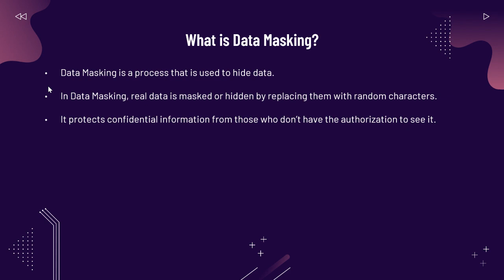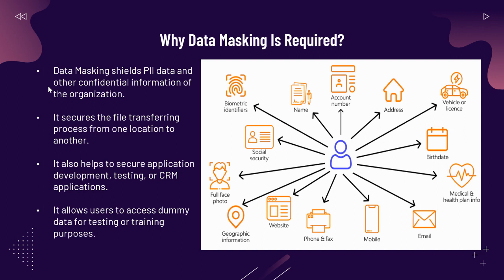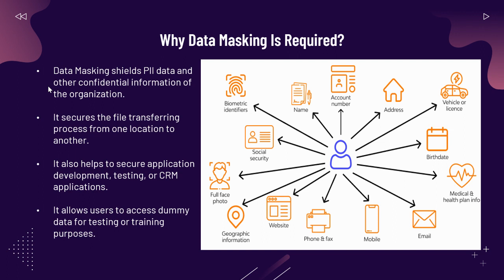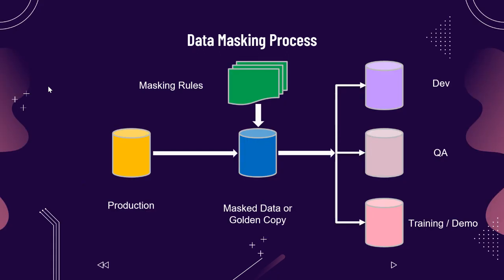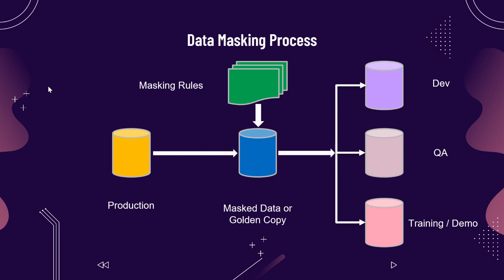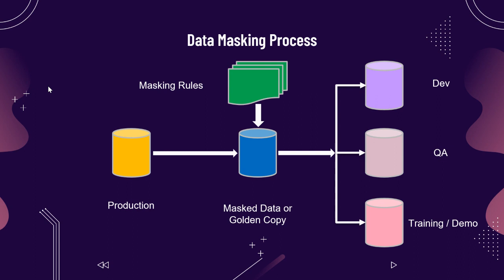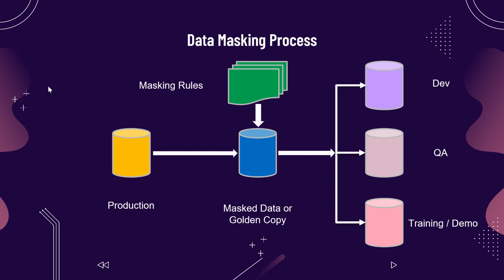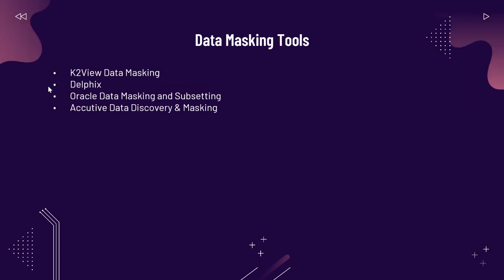Learn about Data Masking in 8 Minutes | Code with MMAK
► [Chapters]

0:00 - Intro